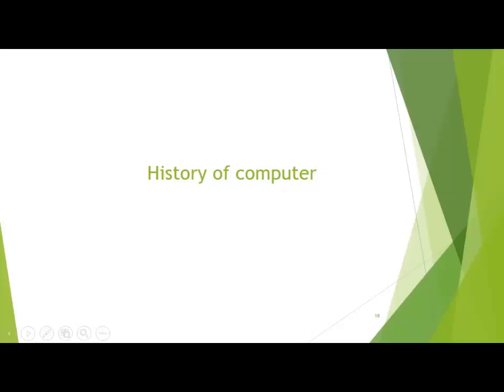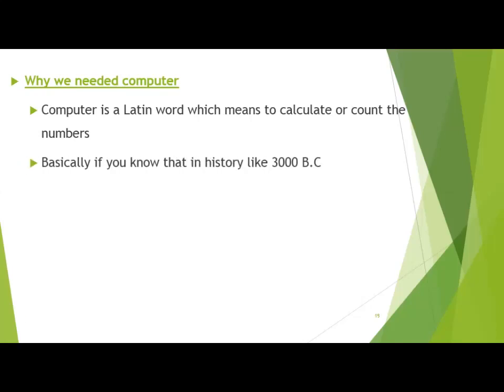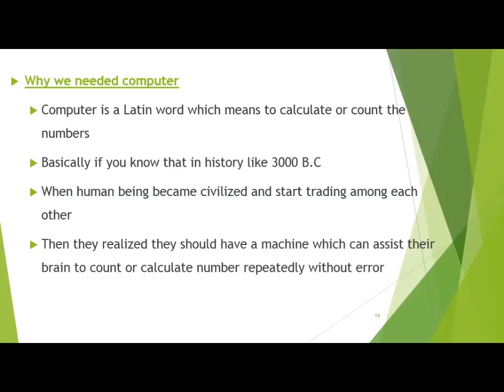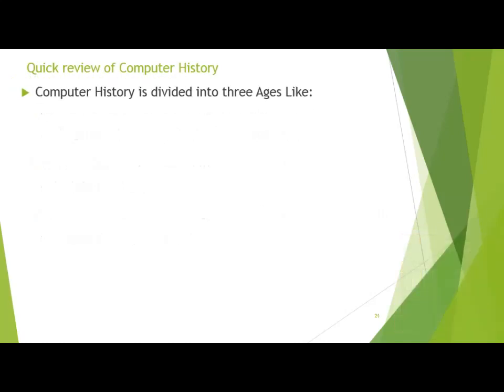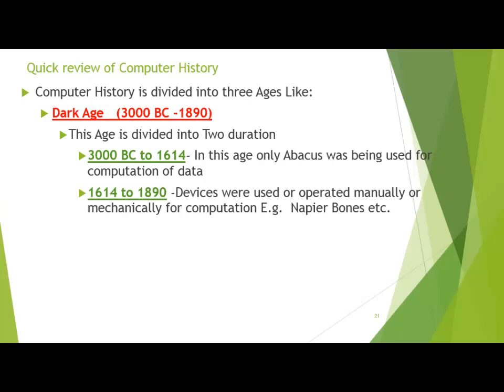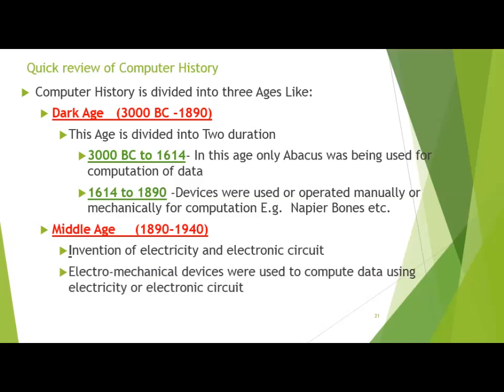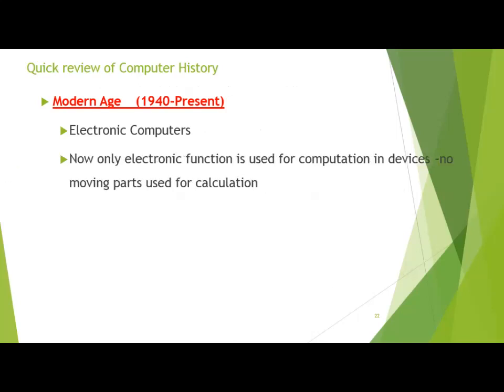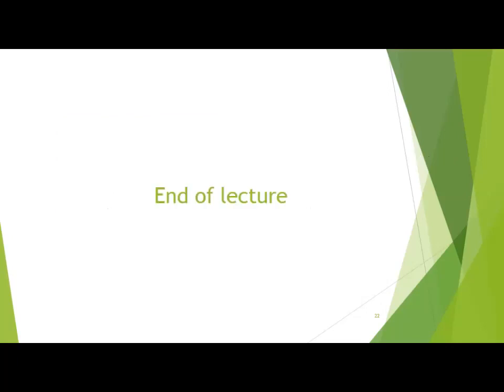Quick review of history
This video is about history of computer